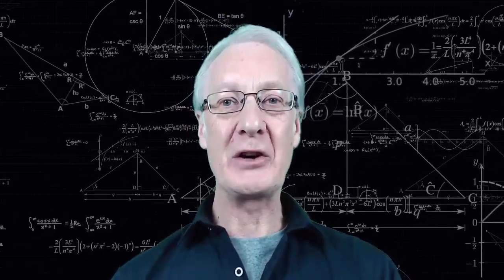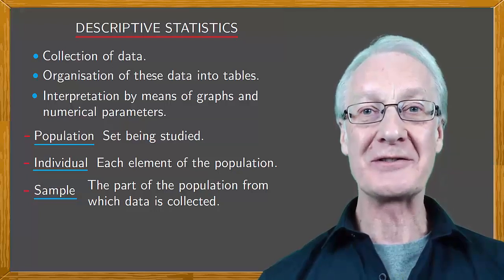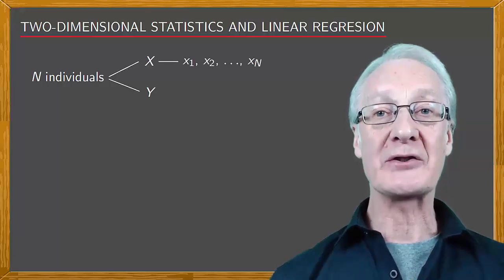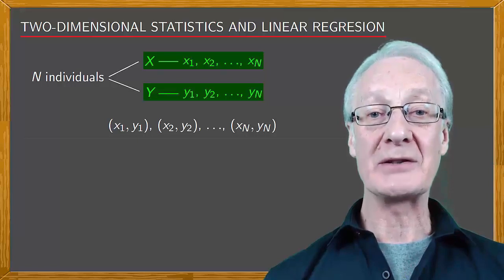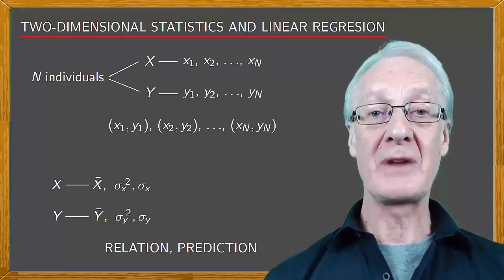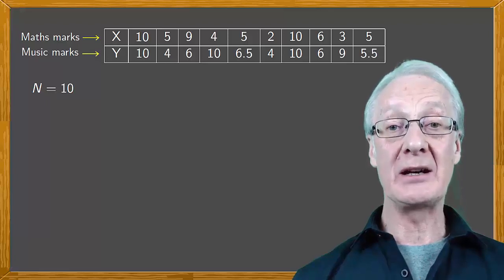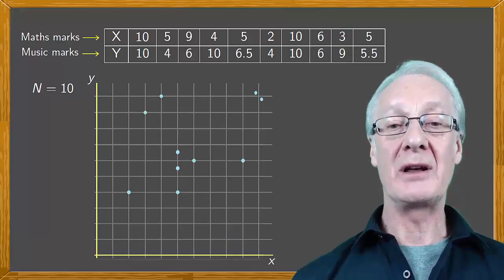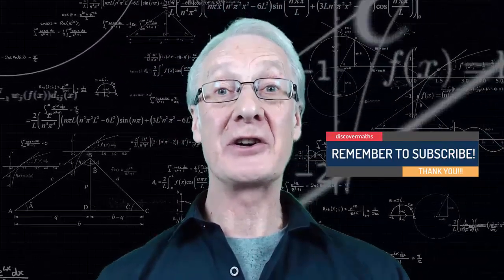Two-dimensional statistics and linear regression - Part 1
Part 1 of an introduction to descriptive statistics, including two-dimensional stats and linear regression.